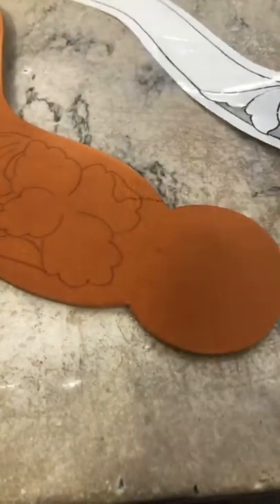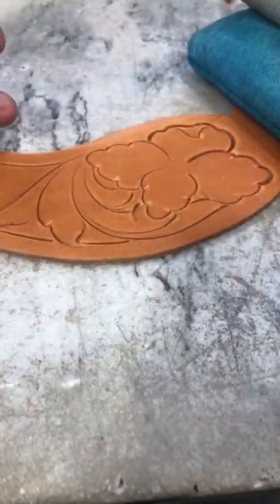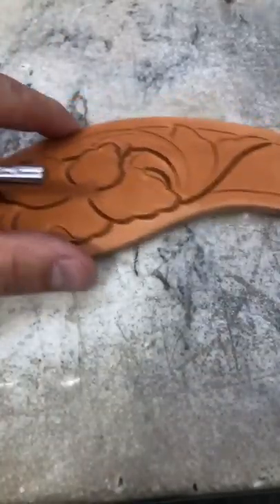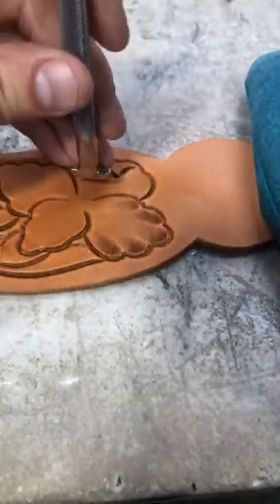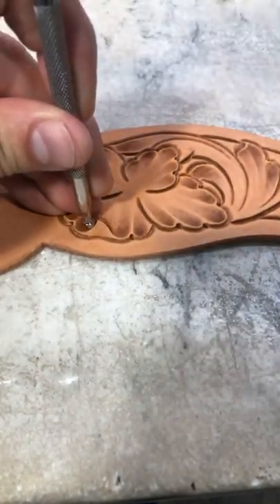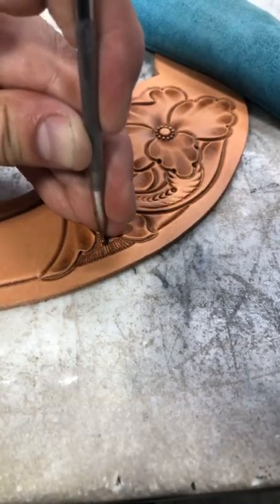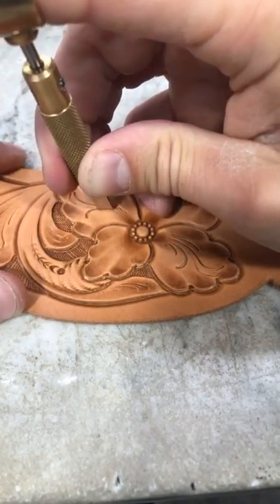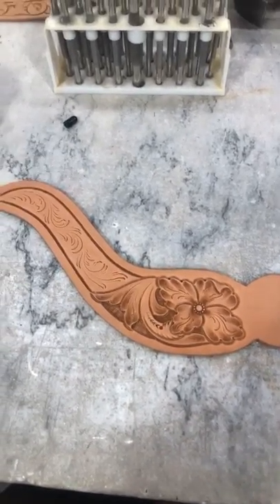The fastest tooling spur strap pattern that I offer- start to finish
Tooling this dovetail spur strap pattern from start to finish. This is the fastest tooling of two patterns that are on the Dovetail Spur Strap Pattern Pack that I offer. This style of spur strap is the easiest to construct beings there are no buckles to contend with, making it a GREAT option for the beginning leathercrafter.

- For information on upcoming in person classes and events